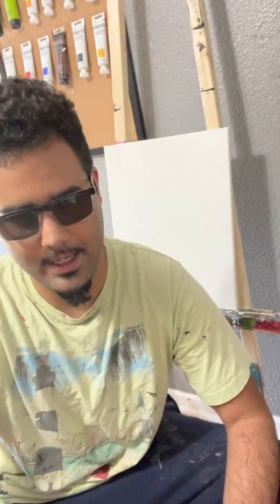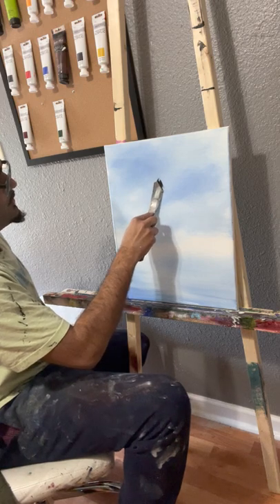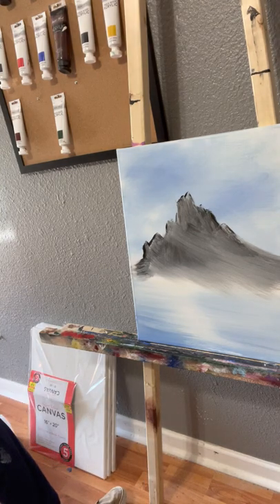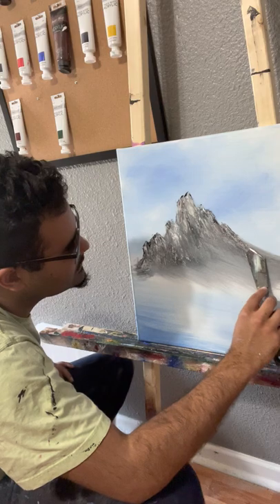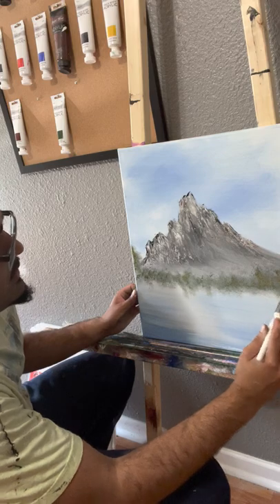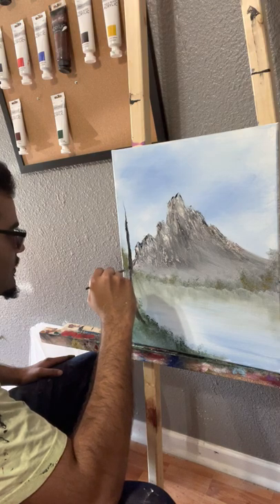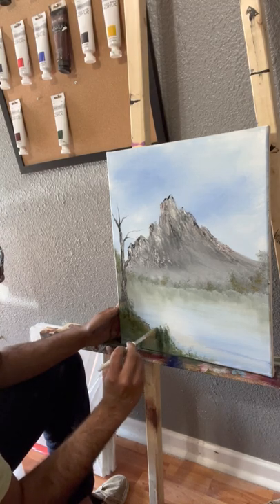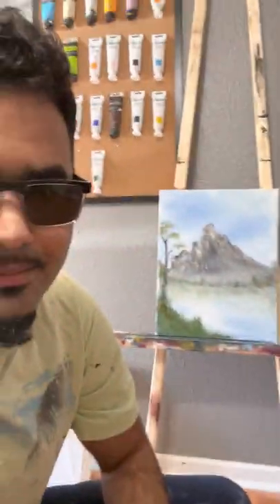Episode 1 - Montana Mountain (Acrylic Painting)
Hello and welcome to RavenOakArt, we here hope to provide simple art tutorials and  to inspire you to pick up a brush. Also our links to our other pages are as followed: